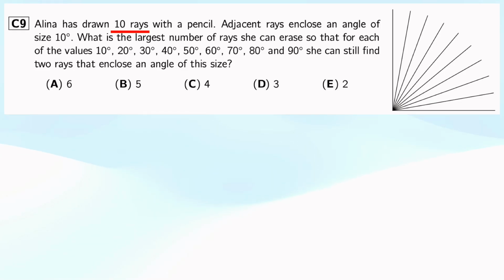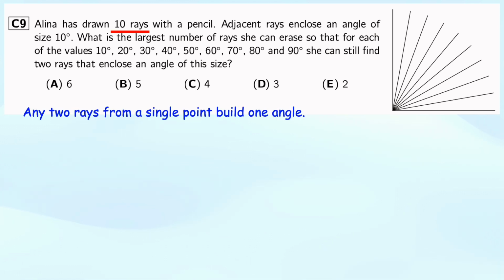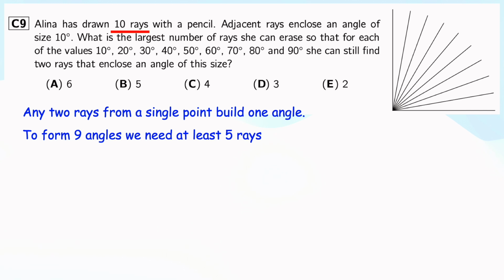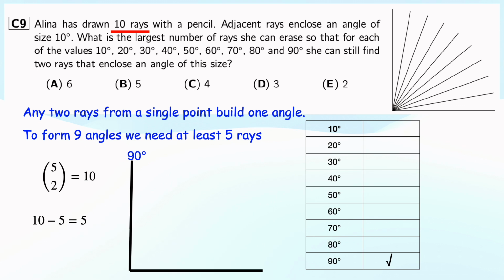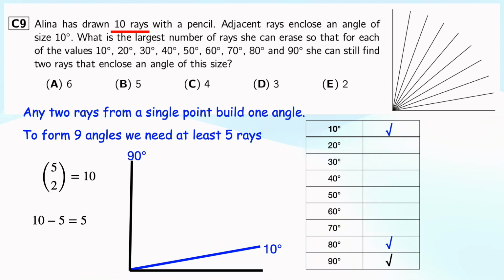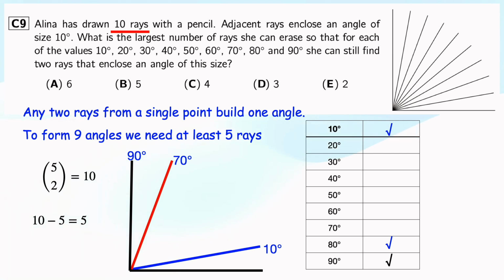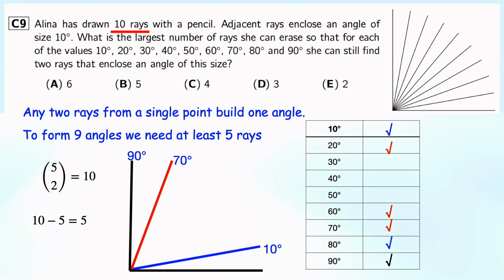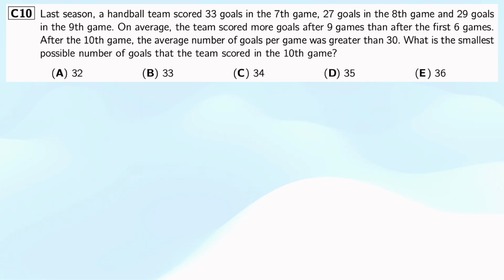English 2023 Gr. 7/8 C9: Mathe Känguru, Känguru der Mathematik, Kangaroo math, logic, 袋鼠数学, 数学竞赛